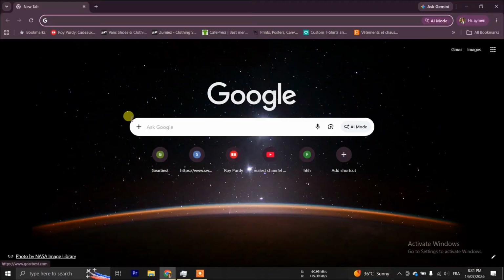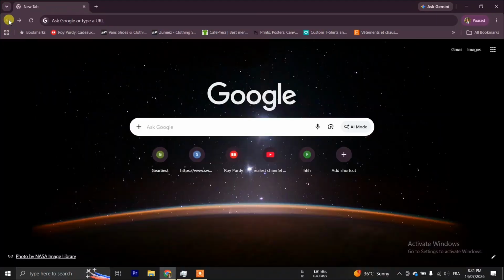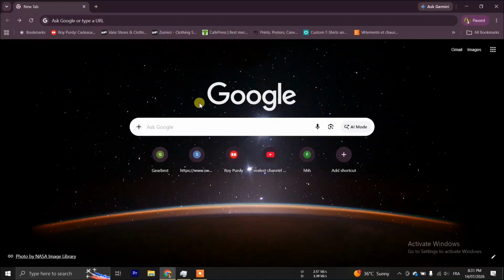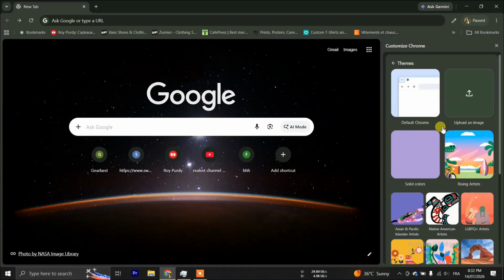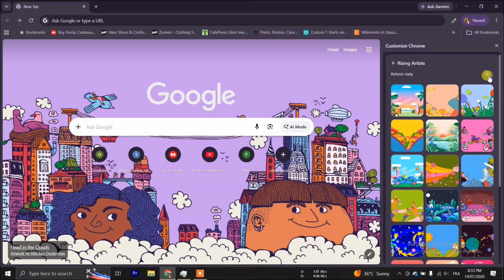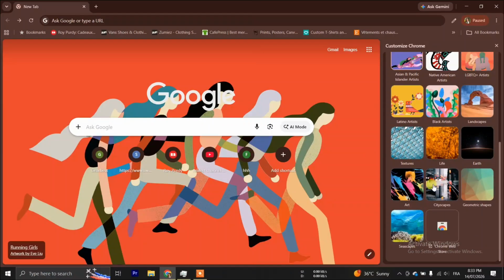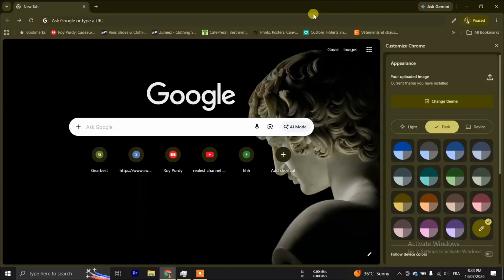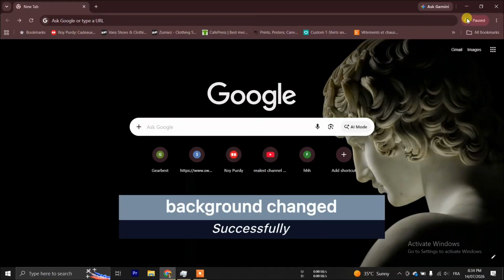How to Change Google Chrome Background (2026) | Change Chrome Theme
Do you want to know how to change the background in google chrome? Then this is the video for you! I will show you how to change your google chrome background and theme.

This is a step-by-step tutorial on how to change your google chrome background in 2026. You can learn how to customise the chrome new tab background and theme, so don't worry.